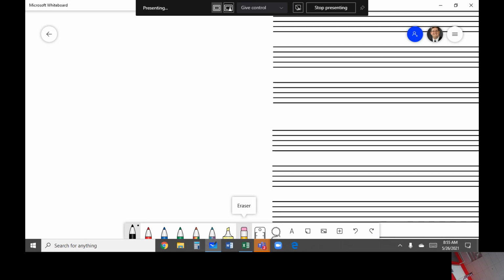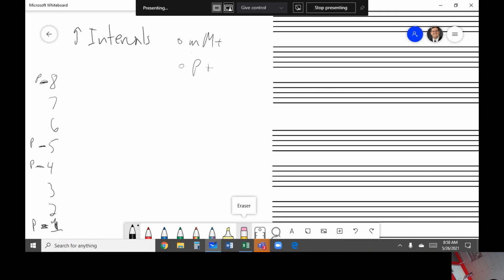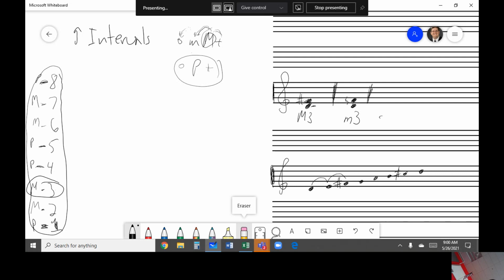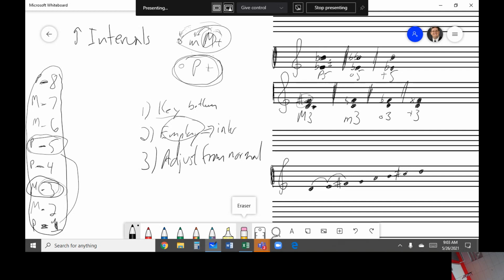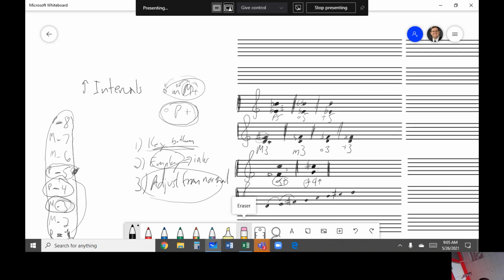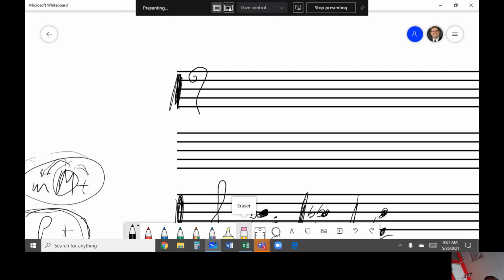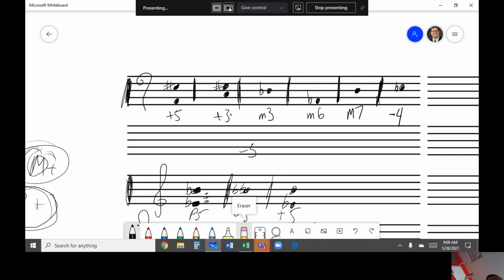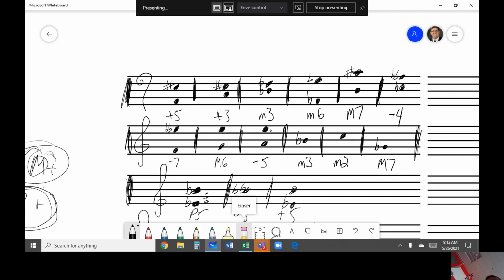DE Music Theory - Entrance Exam Review - Part 6 - Intervals - Ascending